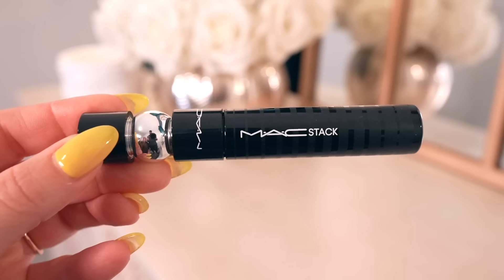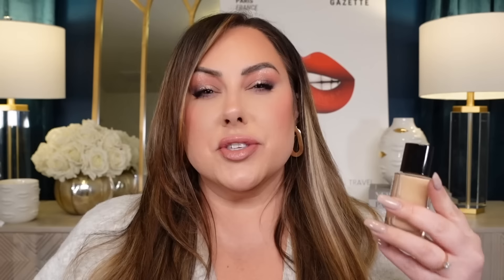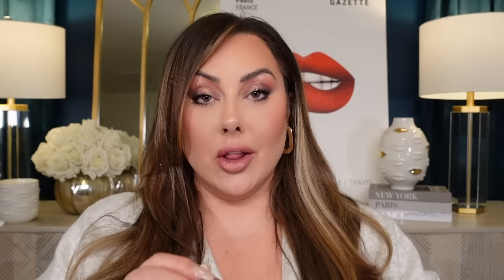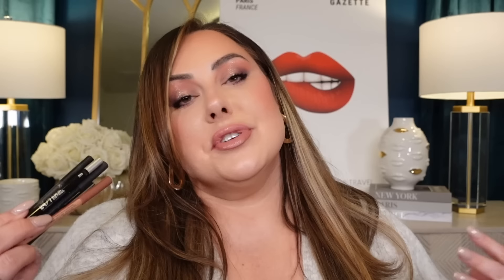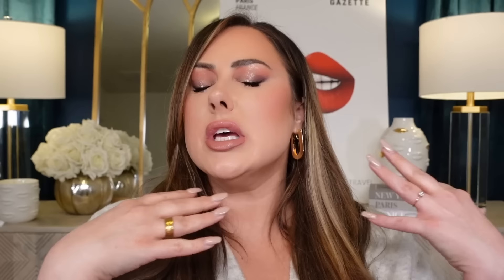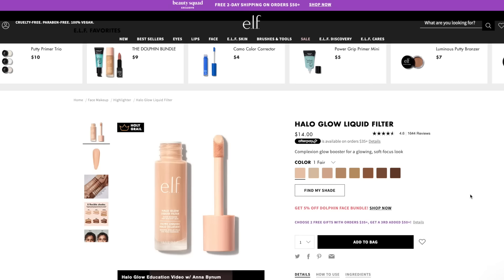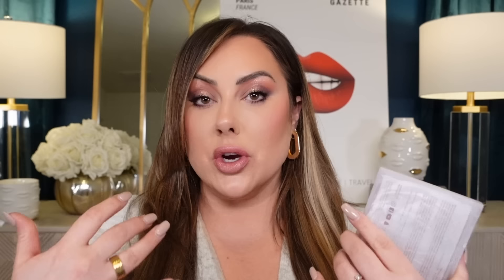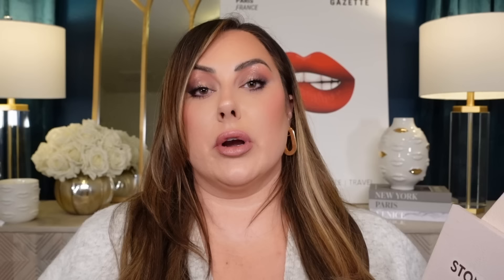You're WASTING YOUR MONEY on These Makeup Products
*Tutorial on this makeup look I'm wearing will go up next Monday! xoxo

xoxo,
Marlena